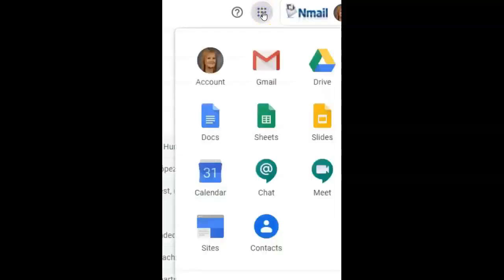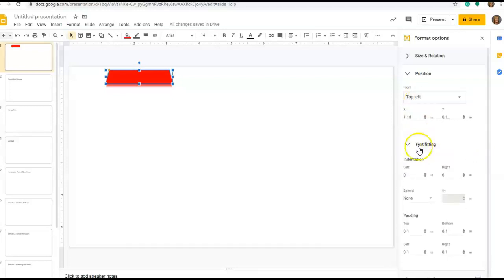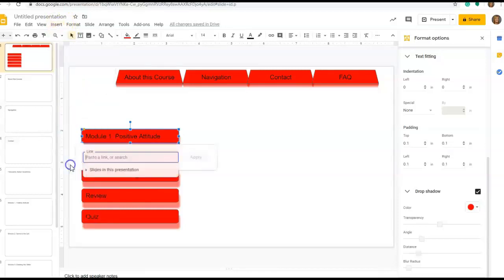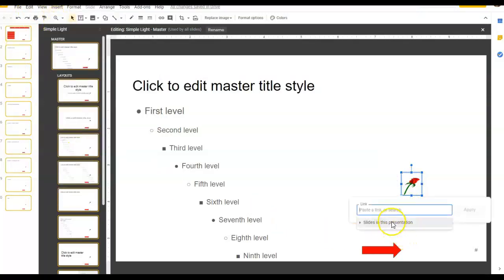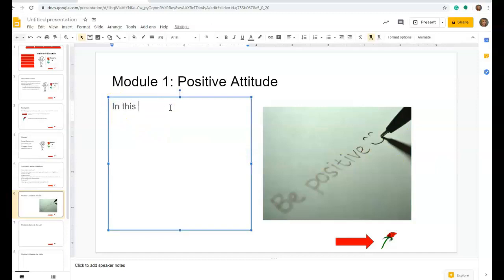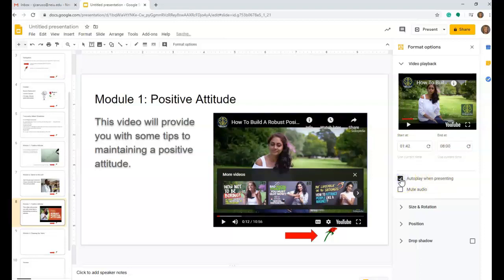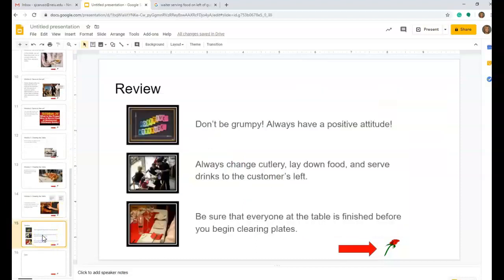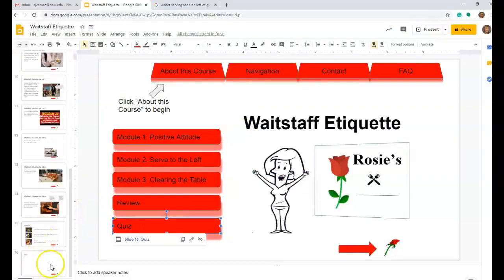Create an eLearning Tutorial in Google Slides (2022)